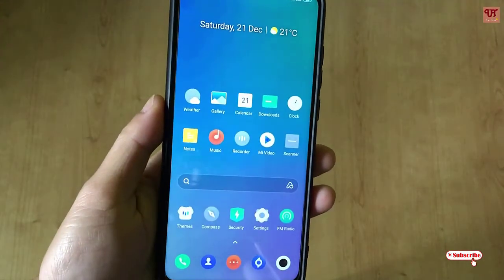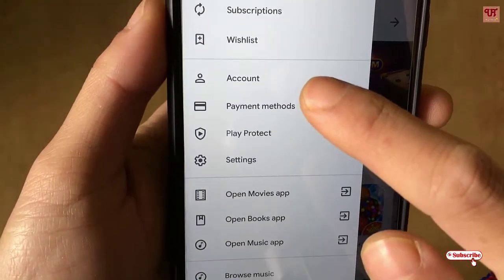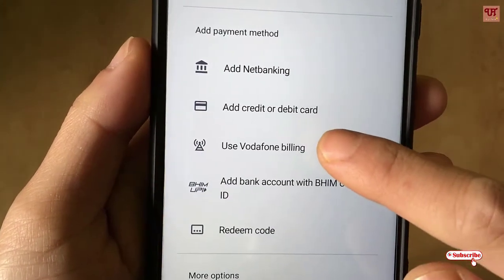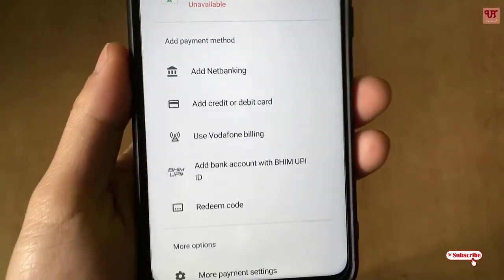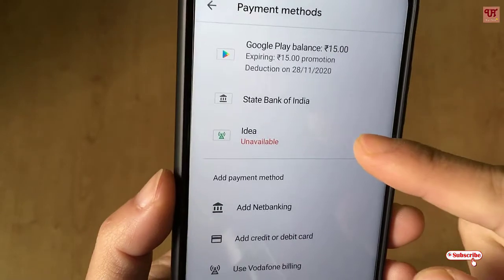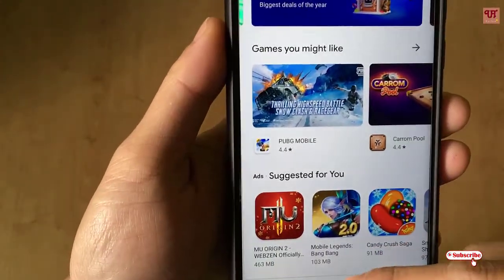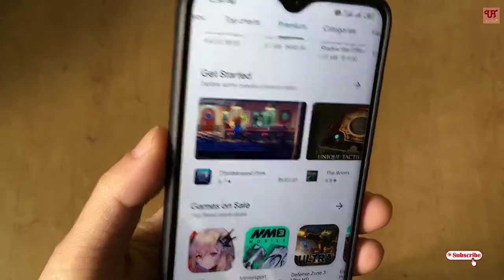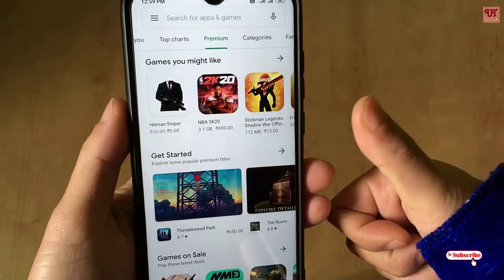Purchase Google Playstore Apps or Games using Mobile Talktime Balance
This video tutorial is all about Purchase Google Playstore Apps or Games using Mobile Talktime Balance.